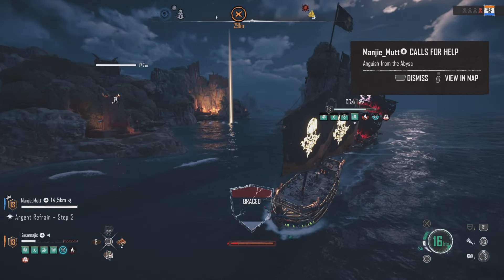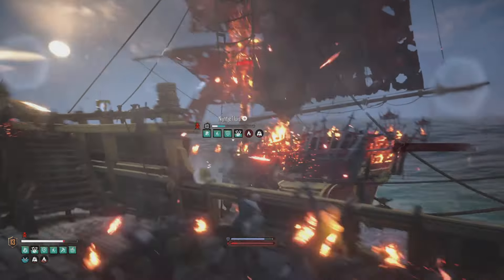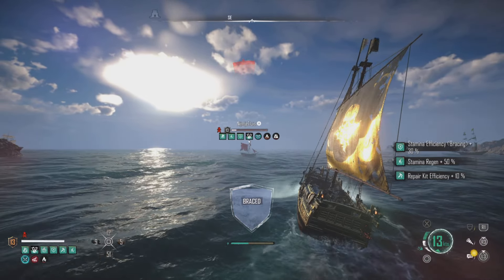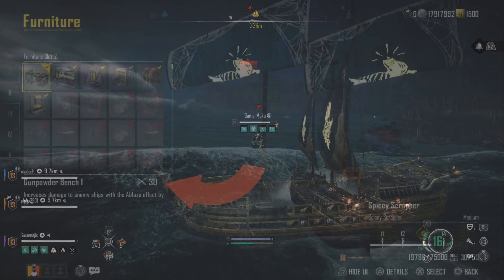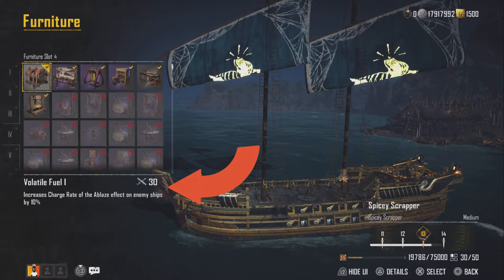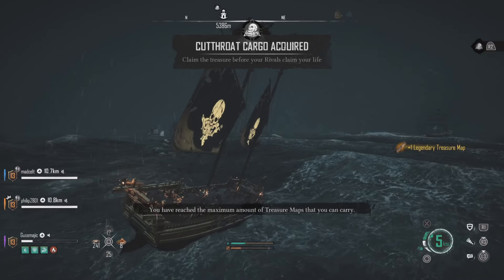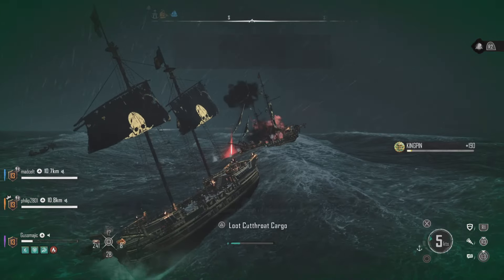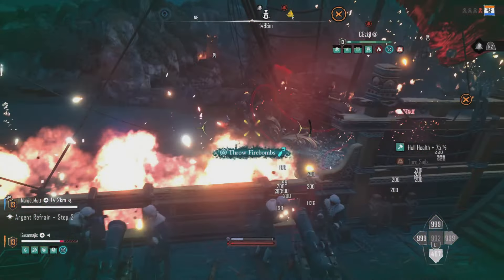Skull and Bones fully upgraded Sambuk | Best PvP build | unlockable damage & high survivability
This Sambuk build is great for PVP! It focuses on close range combat and builds quick and powerful crew attacks for unlockable damage on your enemies.

The Black Prince armour and Rigging Station furniture piece work great together for massive survivability, it’ll make it very difficult for the enemy to sink you.

New furniture pieces like the compagnie spirit locker and boatswains toll are very important for the build.

Using the special trick shown in the video is a very powerful method in all PvP fights!